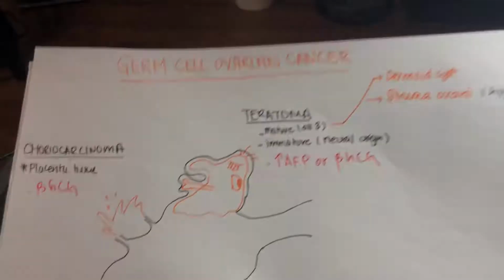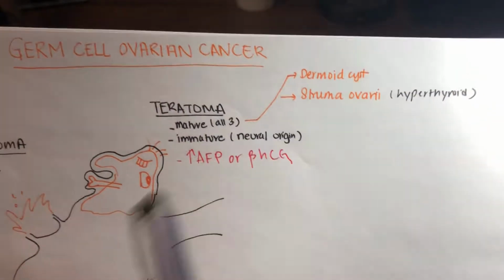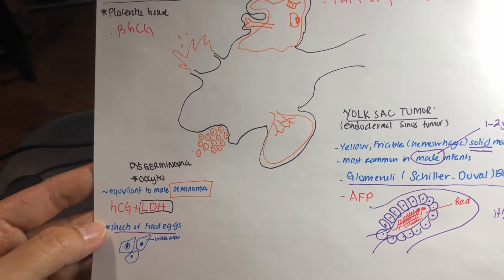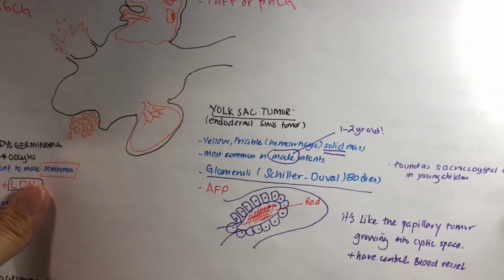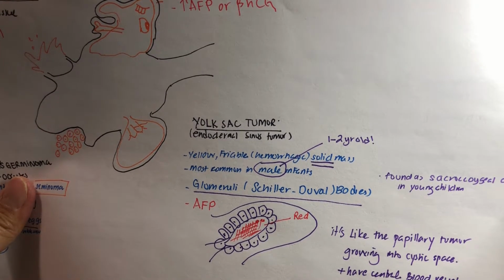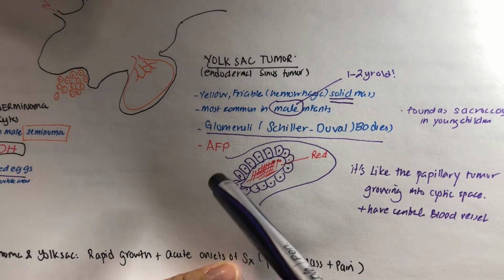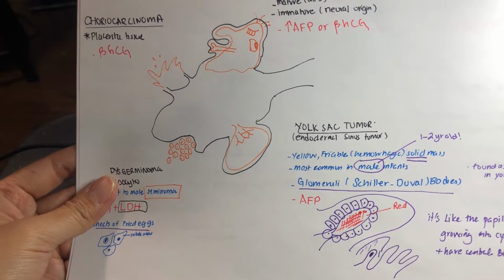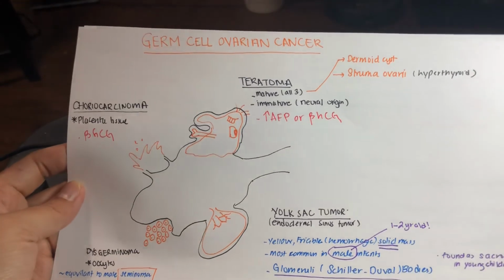Ovarian tumors part 2: germ cell tumors